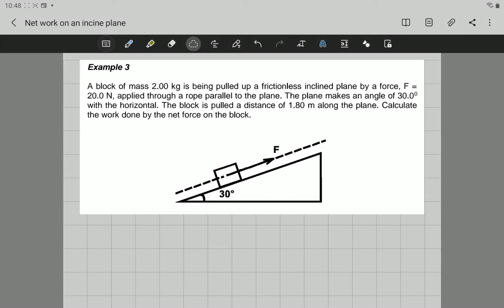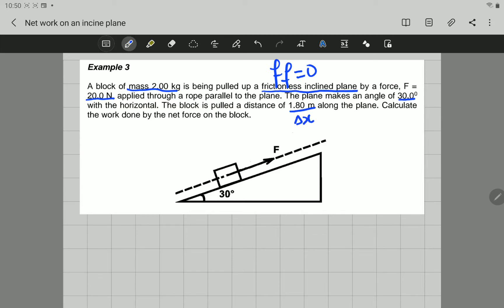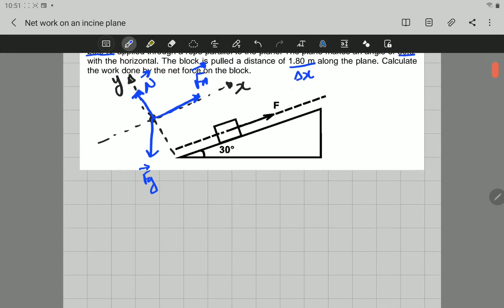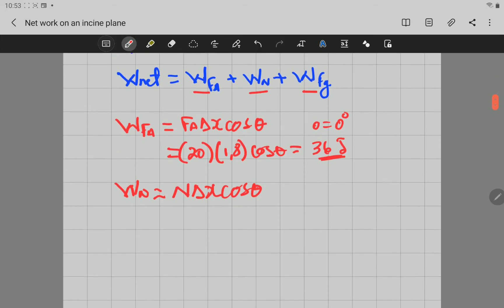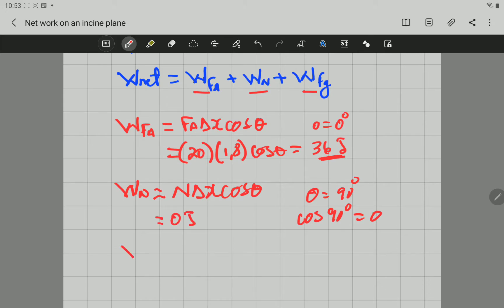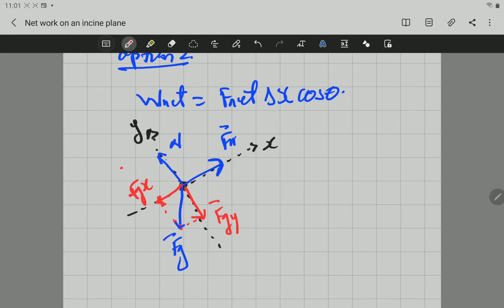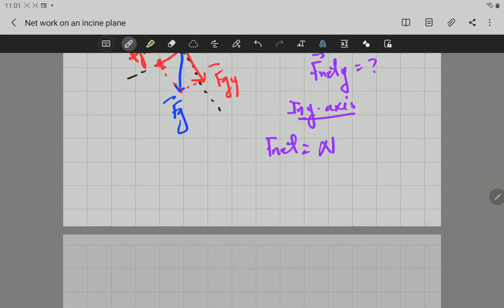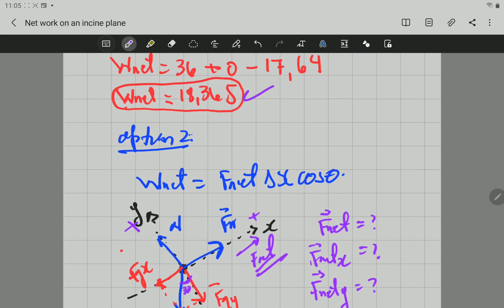How to calculate the net work in an incline plane??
In this video you will learn how to calculate the work done by the net force on an object that is moving on an inline plane.